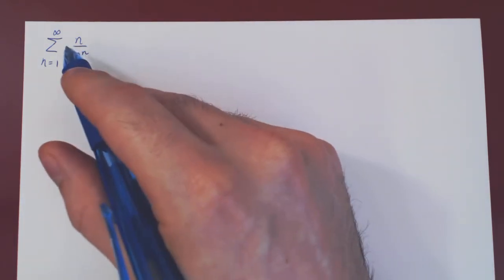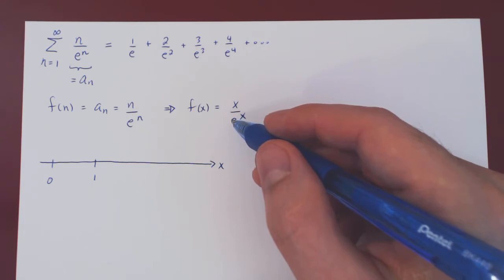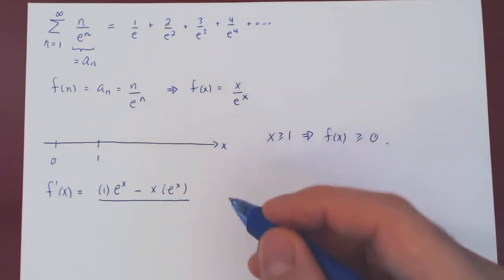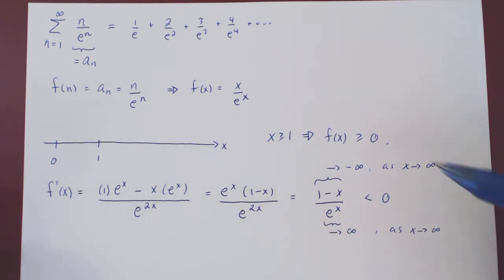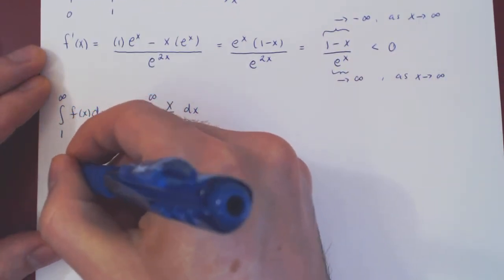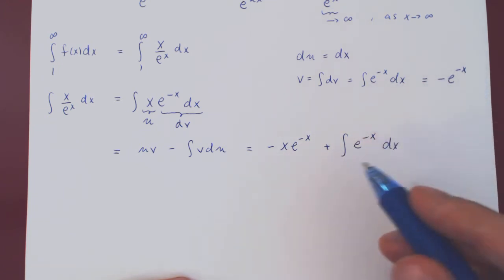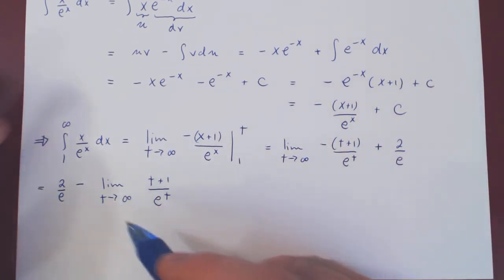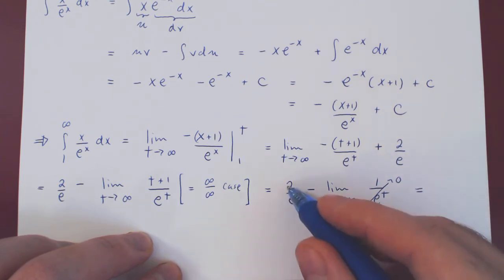The Integral Test - Example 2